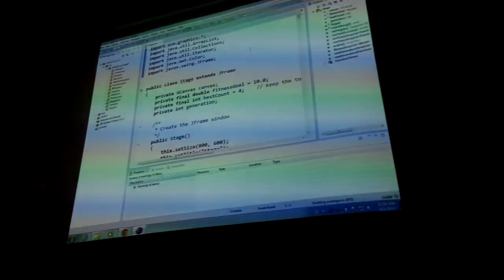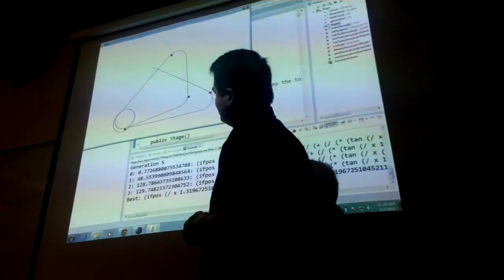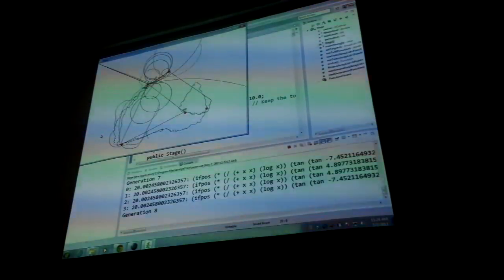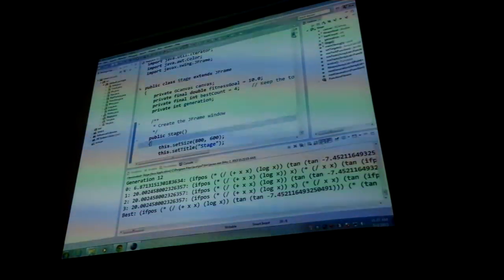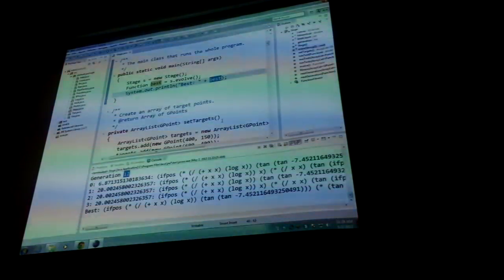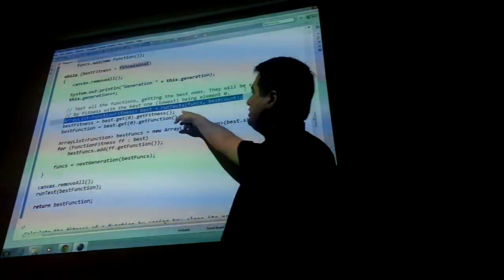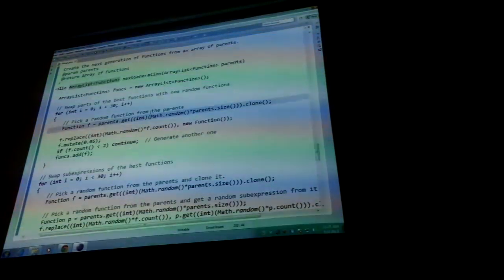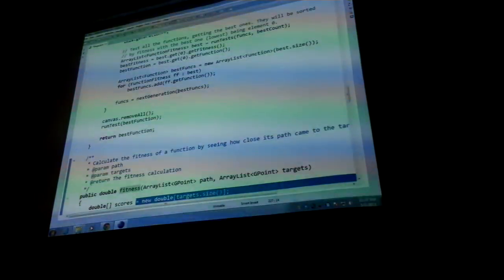cs12 may 2 part 1